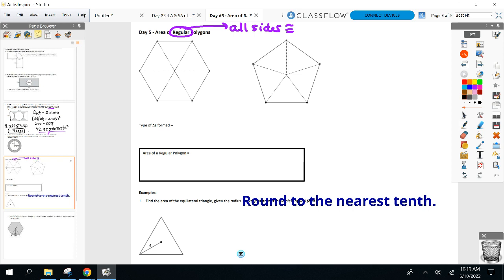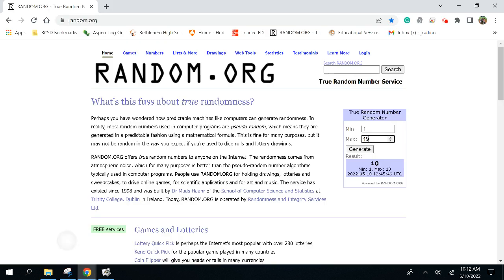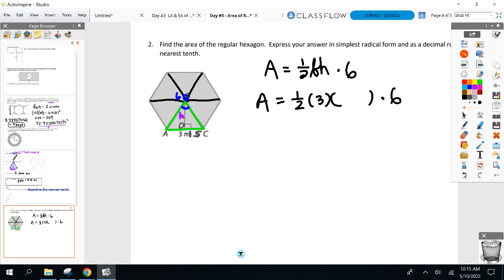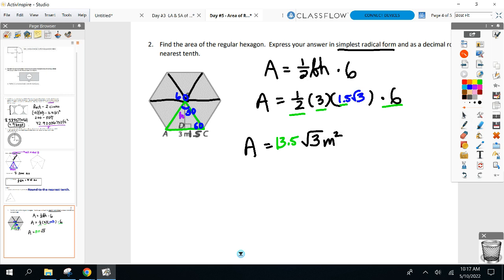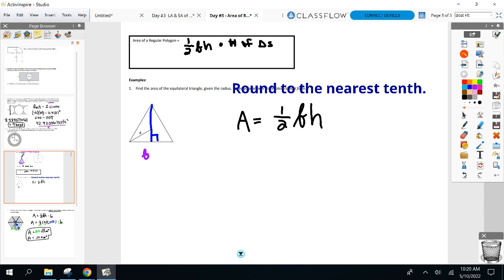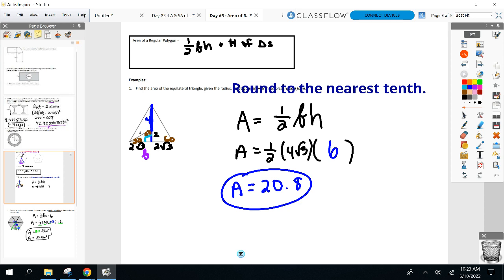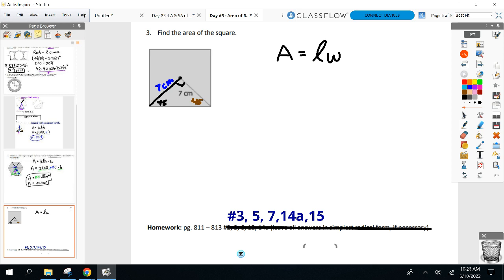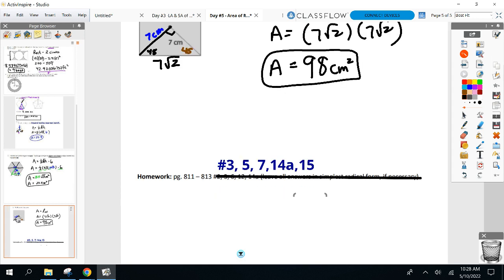Geometry AB May 10th - Unit 11 Day 5 - Area of Regular Polygons